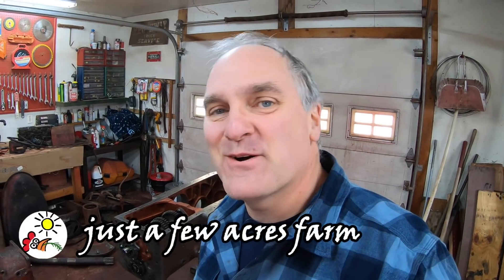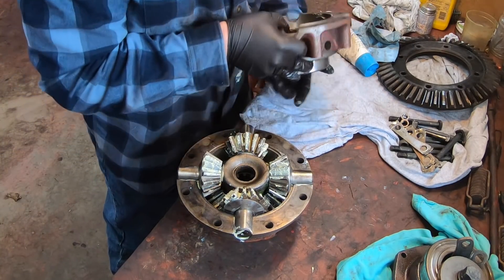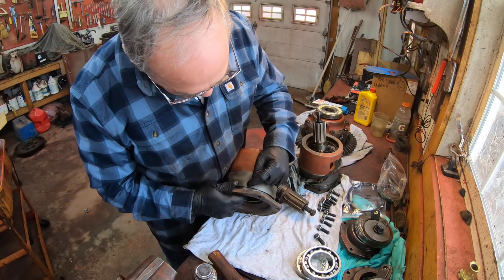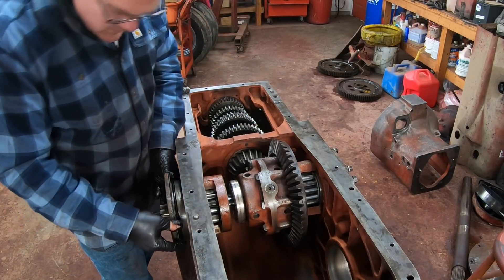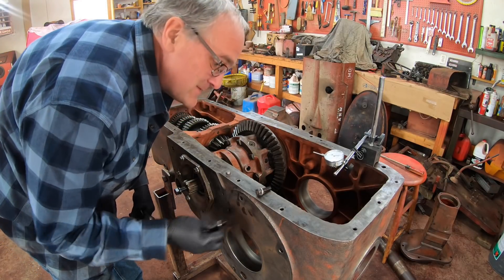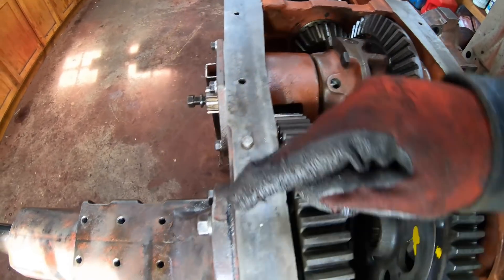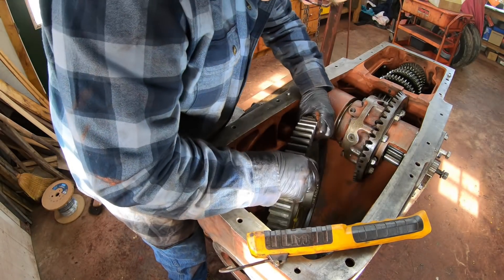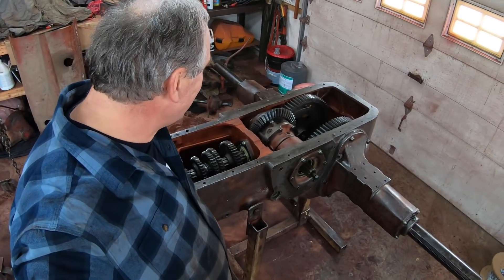Reassembling the Farmall MD Differential and Rear Axles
Today I am reassembling the Farmall MD differential and rear axles. I show how to adjust the differential backlash and evaluate for proper ring and pinion engagement, and how to assemble and install the rear axles.